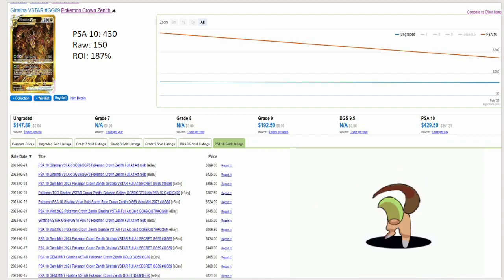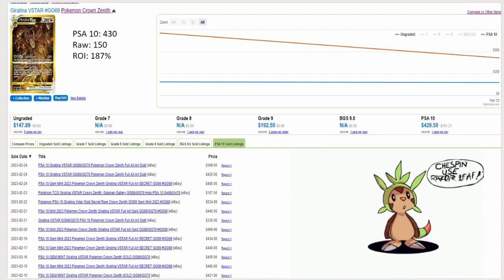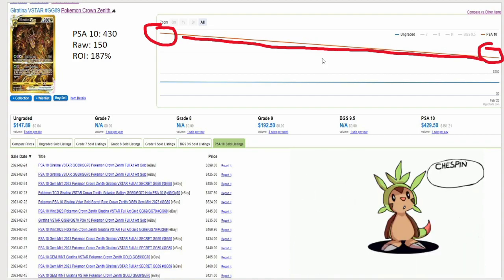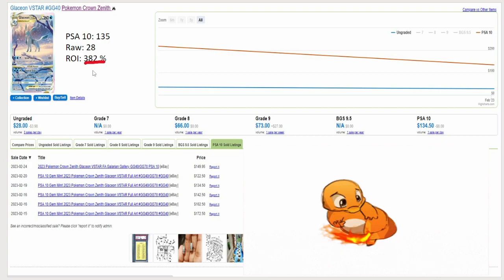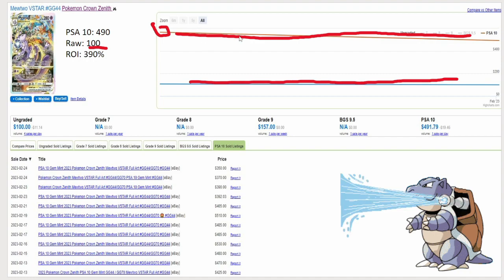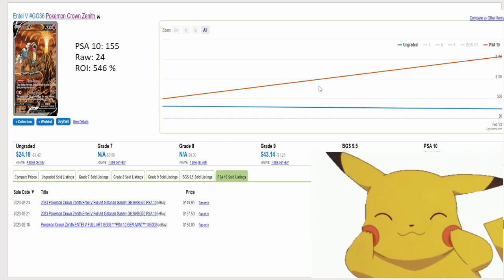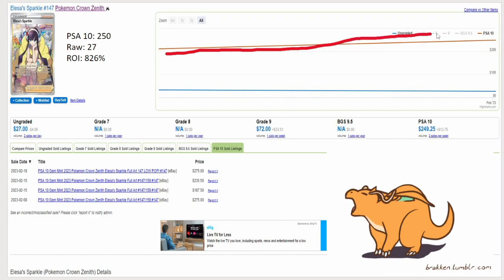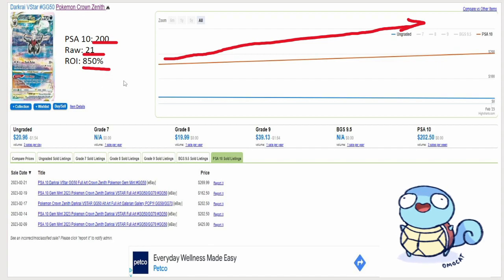The Best Pokémon Card Investment In Crown Zenith!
In this video, I go over the best and worst card to grade for Crown Zenith, in terms of return on investment. You will be surprised which card comes out on top!